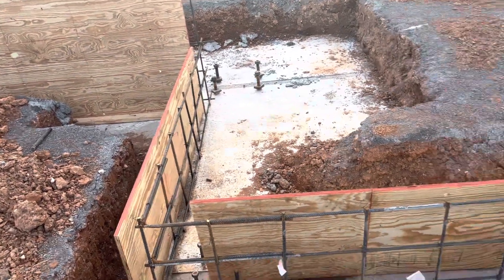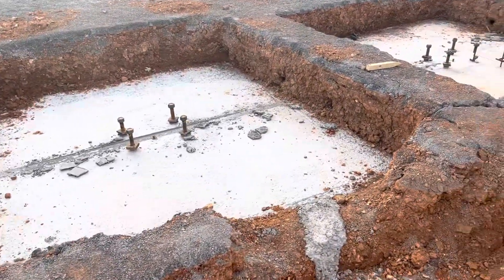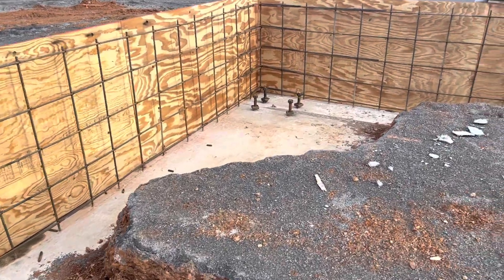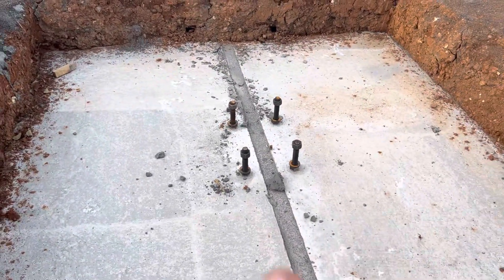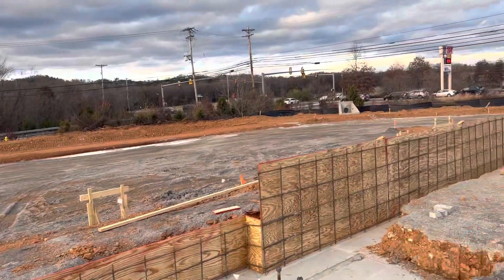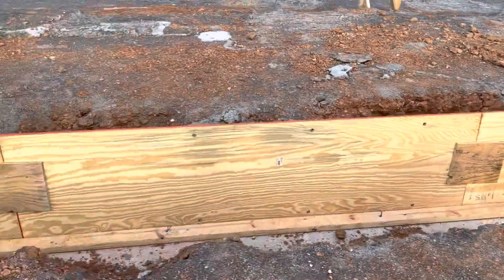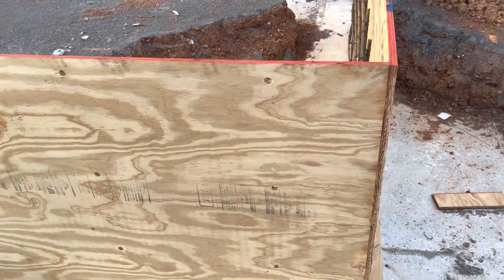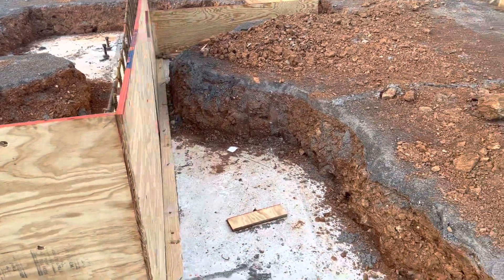How to do footers, rebars, anchor bolts, forms, reinforcement for concrete walls to the building